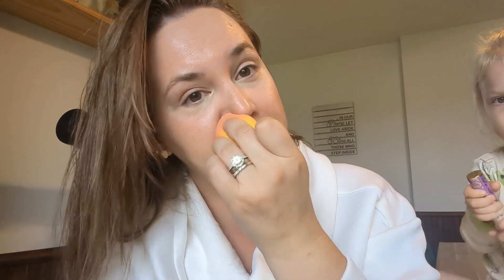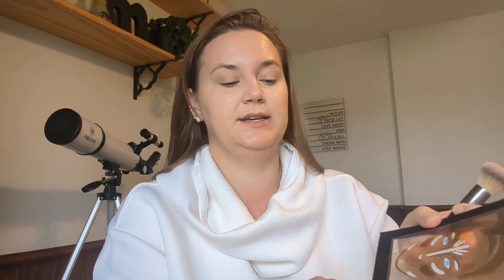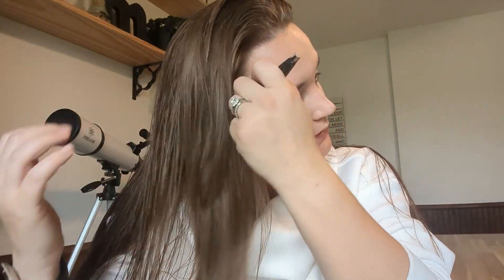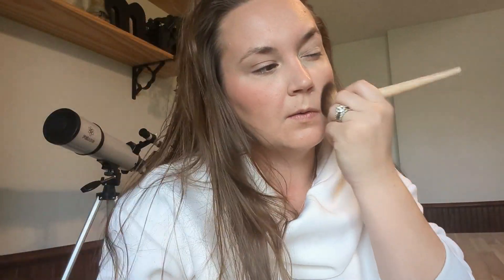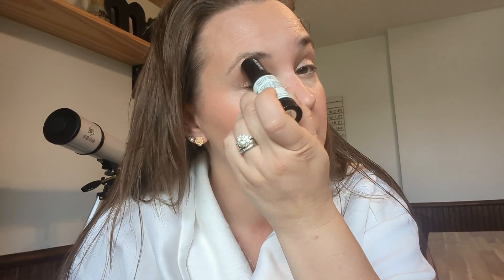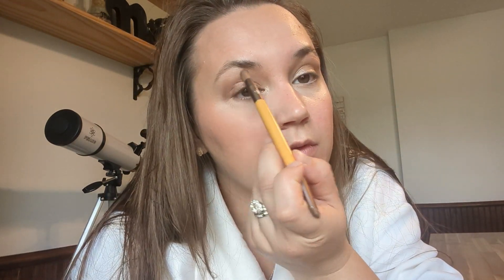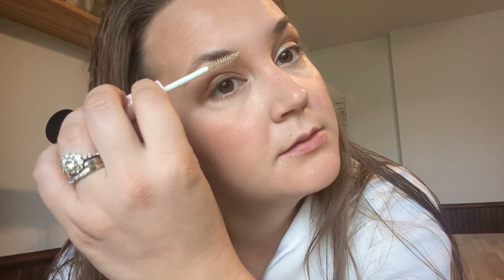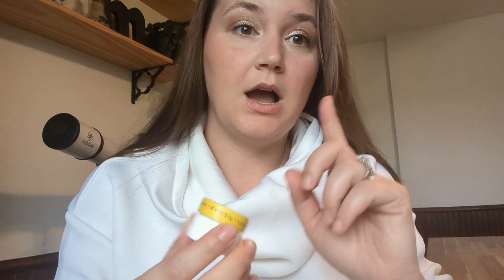10 Minute Everyday Makeup Routine: Get Ready with Me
Hello, fellow busy moms! In today's video, I'm sharing my quick morning make up routine that's my go to on days I don’t have a lot of time to get ready but I also want to feel my best while juggling a hectic schedule. Whether you're getting the kids ready for school, rushing to work, or managing a thousand things at once, this routine is an example that it doesn’t have to take a lot of time to feel put together.

All the makeup used is linked here:

Tarte Shape Tape
Ulta Contour Palette
Nudestix Blush
Revlon Highlighter Stick
Beauty Bakerie Pudding Palette
Eyebrow Gel
Carmex Lip Balm